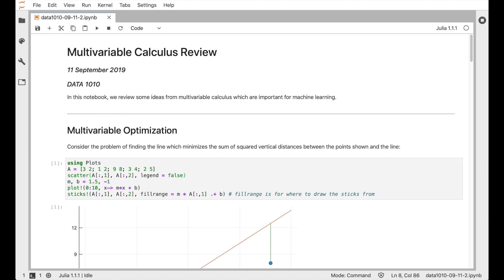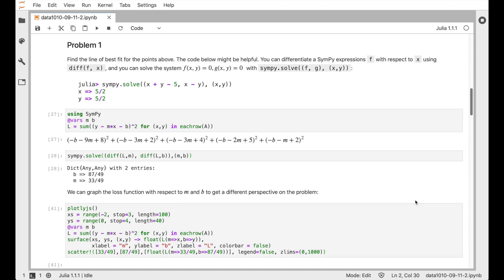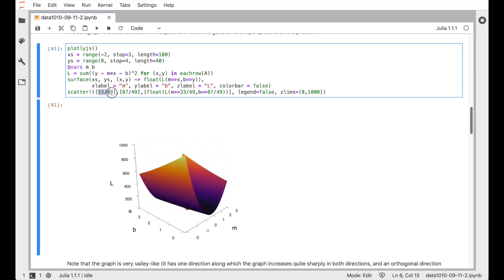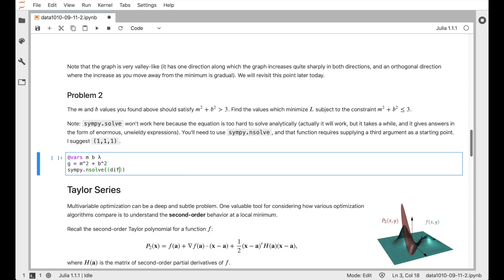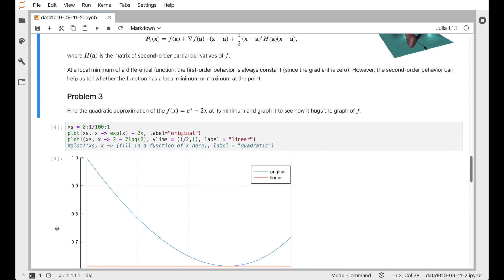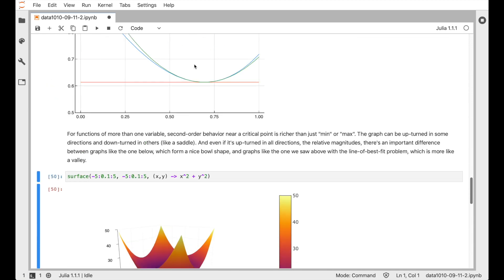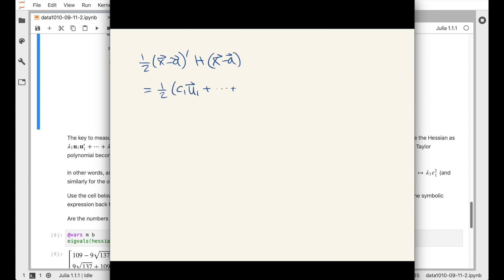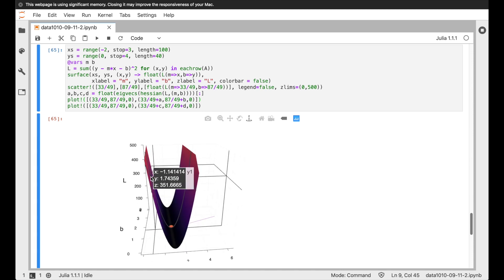DATA 1010: Day 4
Multivariable calculus and optimization